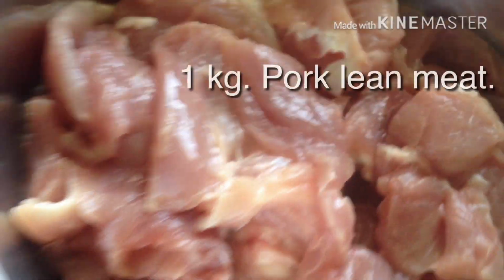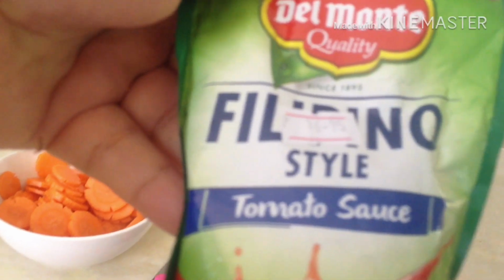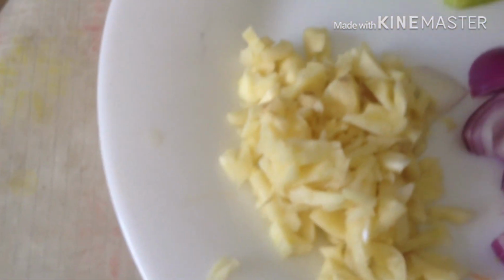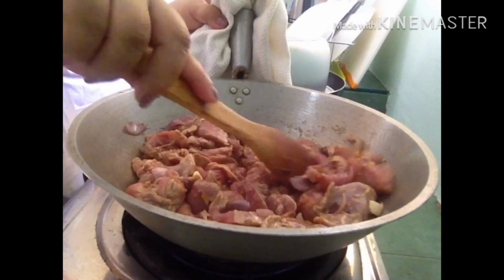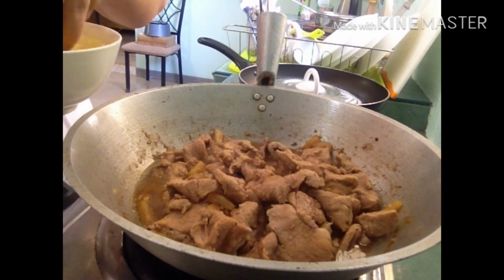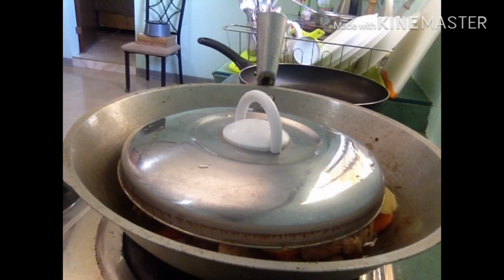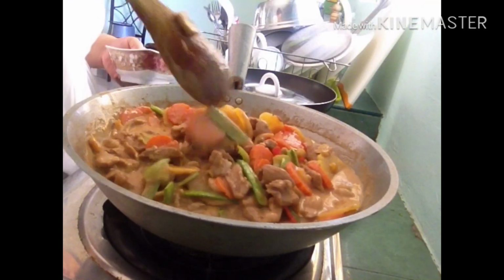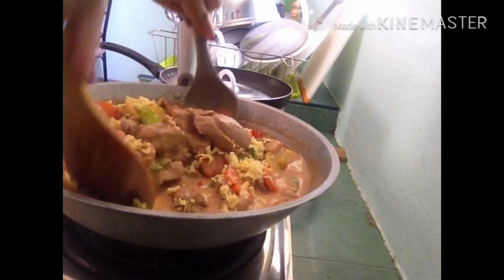How to Cook Special Pork Afritada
Hi guys, this is my own version on cooking Special Pork Afritada.  This is so yummy , tasty, nutritious and delicious.  You can adjust whatever ingredients i am putting into it.  Tantsa2x hin nyo lang guys at your own desired taste.   Love you all. God bless.